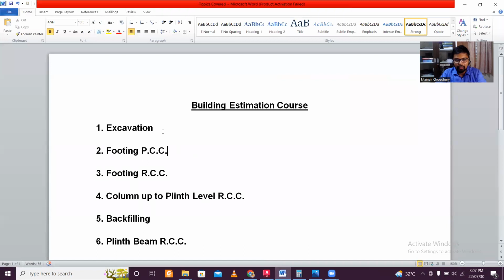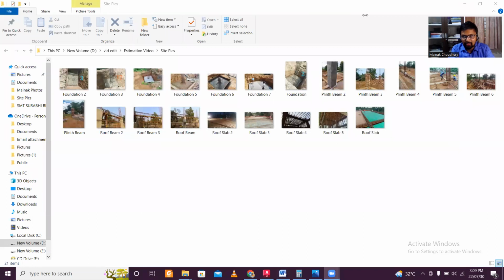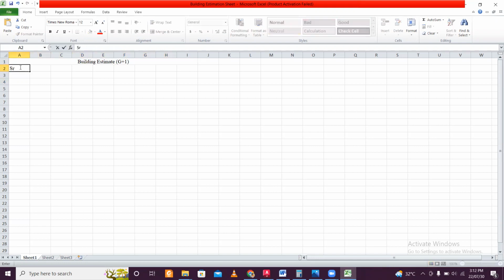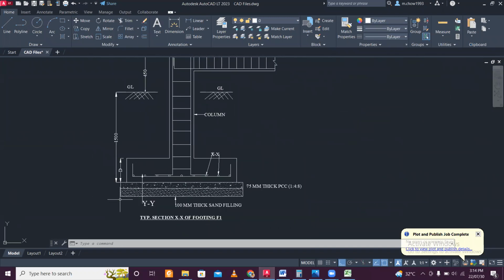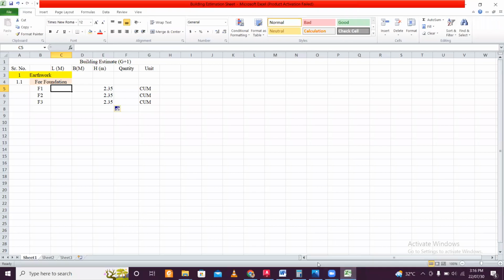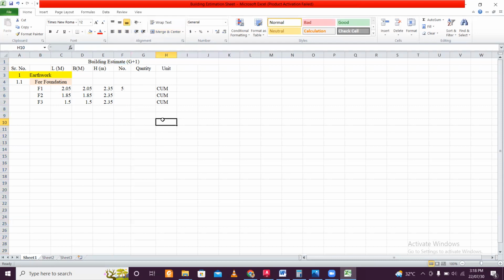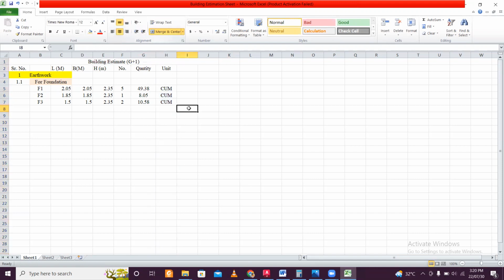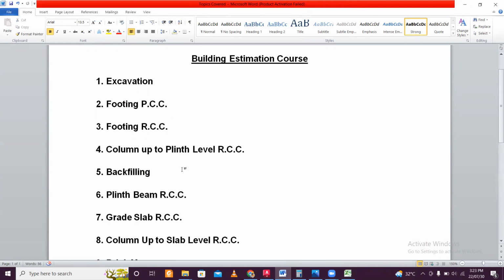Building Estimation Course| Day 2| Excavation or Earthwork For Footing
Building Estimation is simply determining the quantities of materials involved in construction using simple mathematical formulae.
Ultimate goal is to find out the cost involved in the project, once we find out the material quantity, we can find out the labor, equipment, no. of days for work completion & cost of the project. This course is to give a head-start to all Civil Engineers for acquiring the basics of this Highly required Skill.